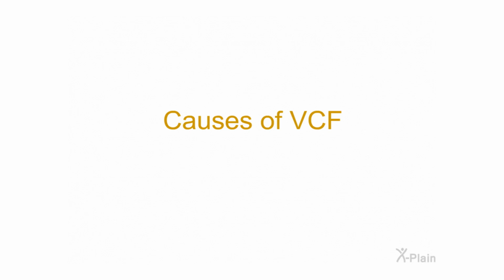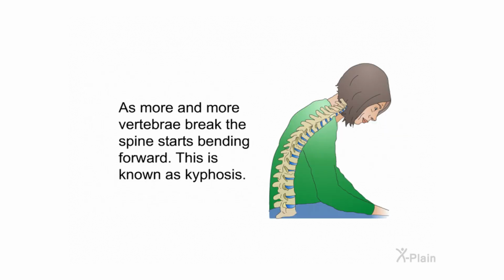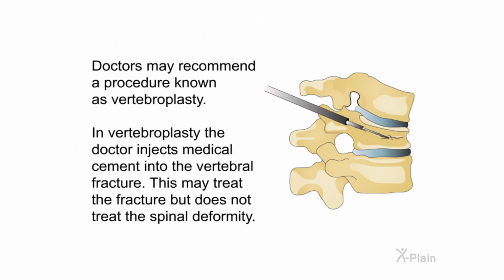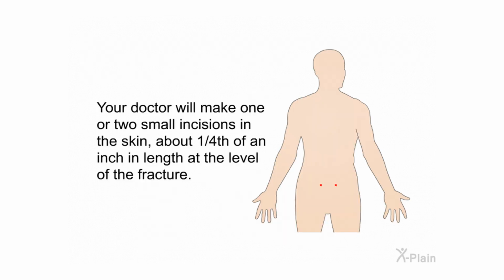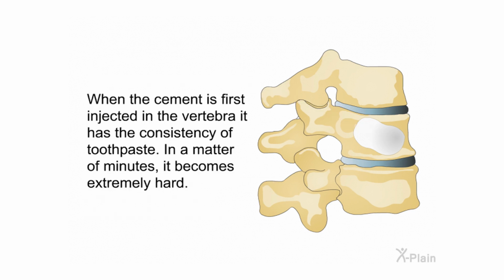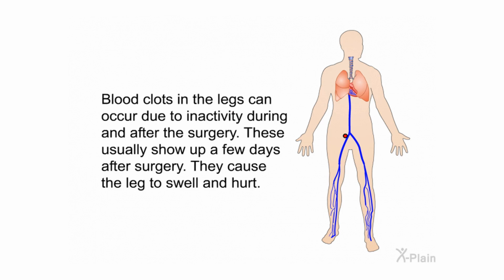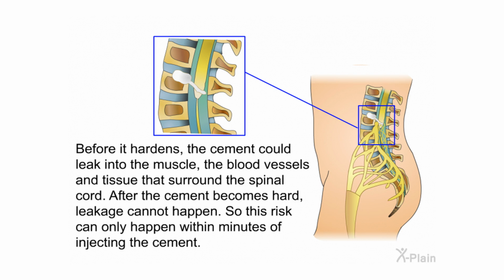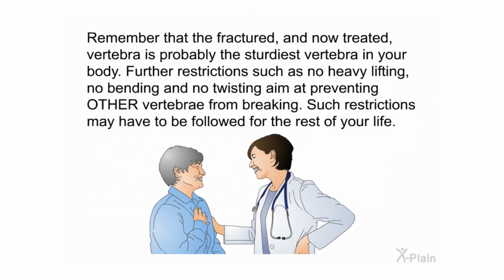Balloon Kyphoplasty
This program will help you understand better vertebral compression fracture, or VCF, and Balloon Kyphoplasty. The program includes the following sections: causes of VCF, symptoms of VCF, treatment options for VCF, what Balloon Kyphoplasty is, the risks and complications of Balloon Kyphoplasty and what to expect after the surgery.

Sections:
00:00 - Start
00:32 - Introduction
01:28 - Causes of VCF
03:14 - Symptoms of VCF
04:10 - Treatment Options
05:11 - Surgery
07:43 - Risks
11:17 - After the Surgery
13:30 - Summary
13:59 - End

ns250103 Balloon Kyphoplasty